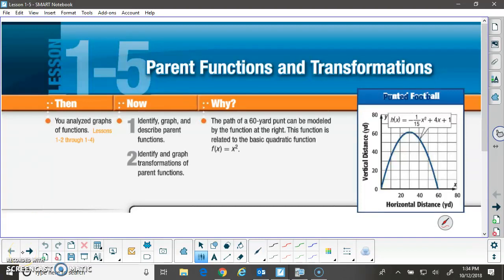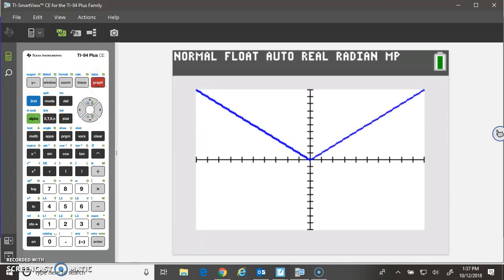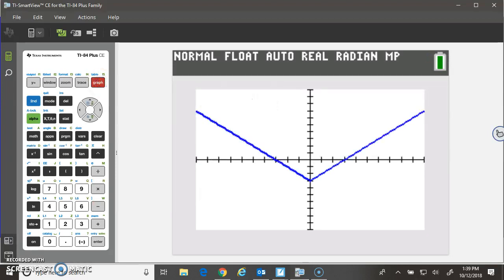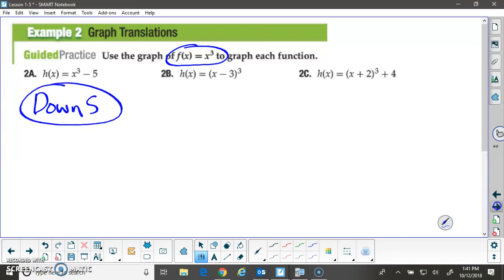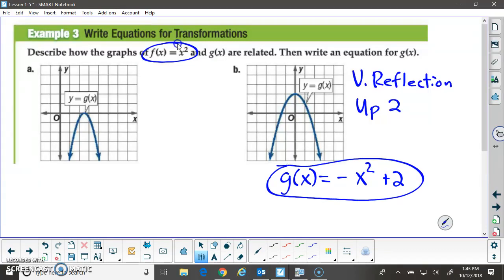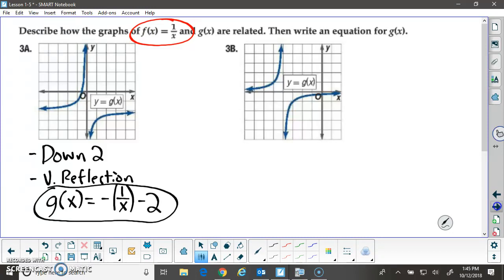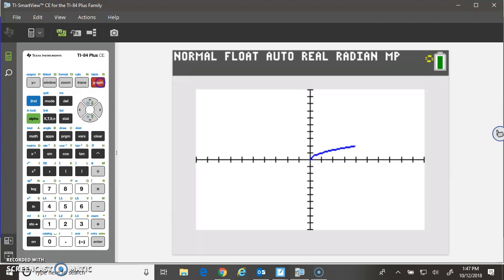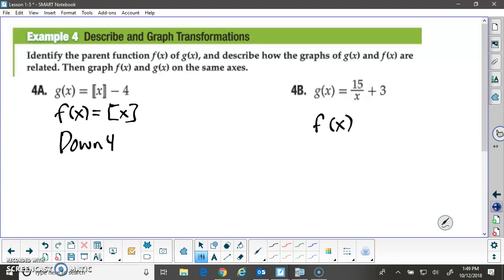AM Lesson 1 5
Parent functions & transformations